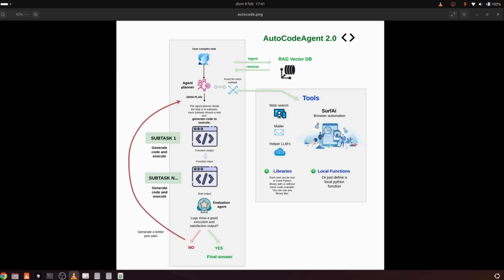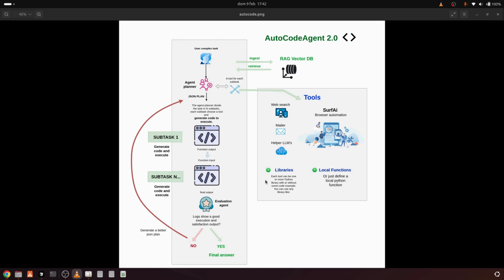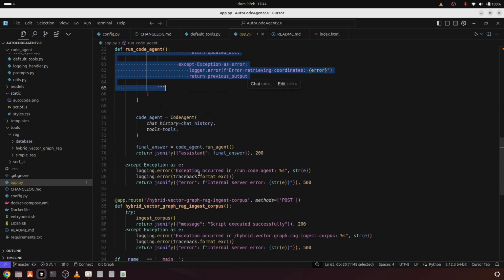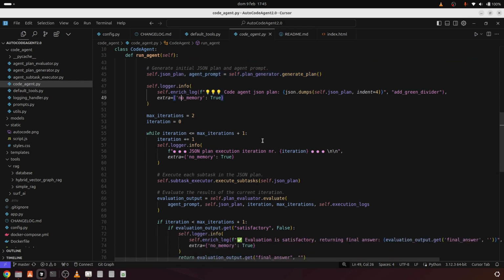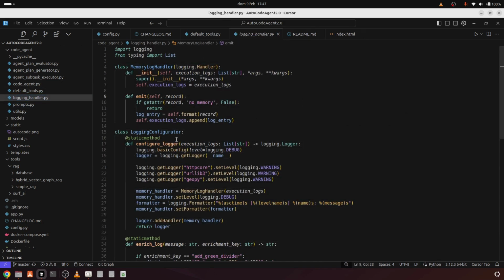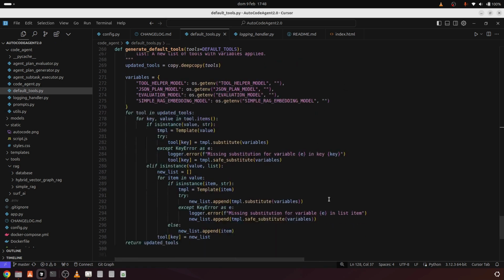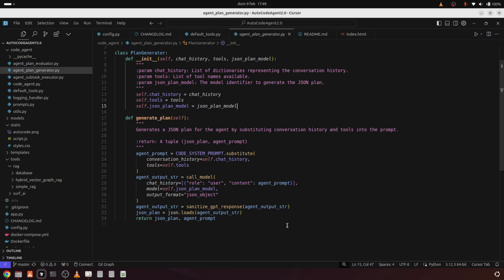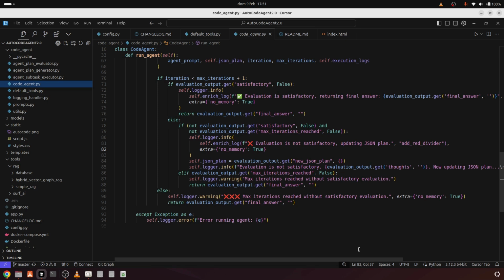Unlocking AutoCodeAgent: A Deep Dive into AI-Powered Code Agents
Welcome to our tutorial on AutoCodeAgent! 🤖🚀
In this video, we break down how this AI-powered code agent transforms complex tasks into streamlined, automated processes using tools like browser_navigation, RAG ingest and retrieve, web search and others.

What You’ll Learn:
Task Decomposition: How the agent automatically breaks down complex tasks into manageable subtasks. 🔍

Dynamic Code Generation & Execution: Watch the agent generate, run, and refine Python code for each task. ⚙️

Multi RAG Techniques: Discover how both Simple RAG and Hybrid Vector Graph RAG work to ingest and retrieve data efficiently. 📊

Tool Integration: Learn various methods to add tools—from basic library inclusion to advanced local functions and SurfAi integration. 🛠

Key Features:
🤖 Task Decomposition: Automatically breaks down complex problems into clear, manageable subtasks.

🛠 Dynamic Code Generation & Execution: Generates and executes tailored Python code for each subtask.

⚙️ Flexible Tool Creation: Seamlessly integrate libraries and custom functions for a wide range of tasks.

🔄 Iterative Evaluation Loop: Continuously monitors and refines execution through a robust evaluation process.

📝 Memory Logging & Error Handling: Detailed logging and error management ensure smooth and reliable execution.

🔗 Modular & Extensible Design: Easily expand the framework with new tools and integrations.

🔒 Safe & Secure Execution: Uses controlled namespaces and sanitizes outputs to prevent unintended side effects.

🔍 Multi RAG Capabilities: Leverage advanced ingestion and retrieval techniques with ChromaDB and Neo4j.

💾 Persistent Database Integration: All data is securely stored and remains available even after container restarts.
Integrated Tools:

🌐 browser_navigation: Integrates SurfAi for automated web navigation, data extraction, and image processing.

💬 helper_model: Utilizes LLMs to process and elaborate on subtask outputs.

🗄 ingest_simple_rag: Efficiently ingests text data into a ChromaDB vector database.

🔍 retrieve_simple_rag: Retrieves relevant documents quickly from ChromaDB.

🗃 ingest_hybrid_vector_graph_rag: Stores text data in a Neo4j graph database with hybrid vector techniques.

🔗 retrieve_hybrid_vector_graph_rag: Retrieves contextual information from Neo4j, navigating complex data relationships.

🔎 search_web: Searches the web for additional information to support task execution.

📧 send_email: Automates email sending to share task results and reports.
Additional Highlights:

SurfAi Integration: Learn how SurfAi enhances your workflow by automating web navigation with multimodal (text + vision) capabilities. 🌐🤖